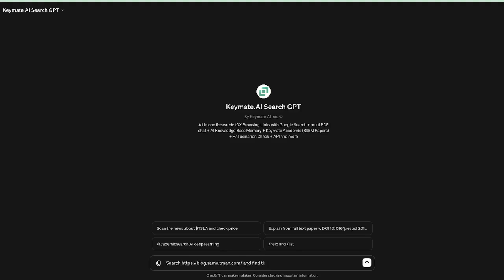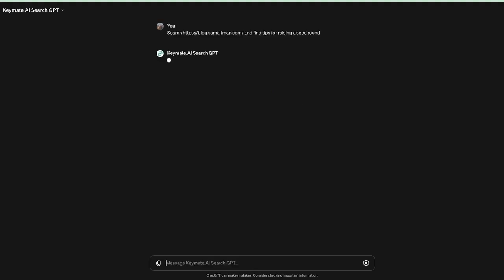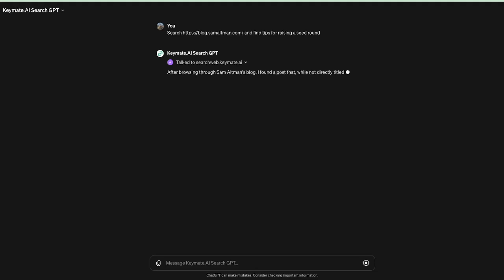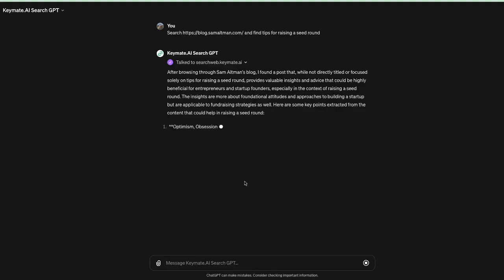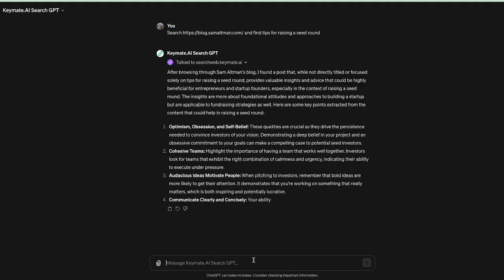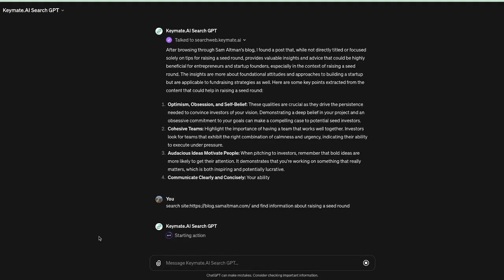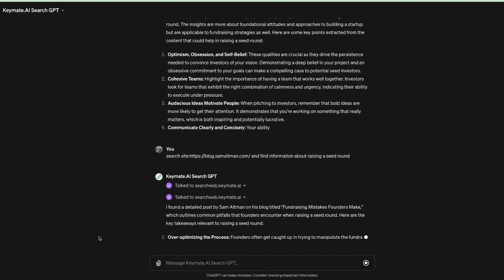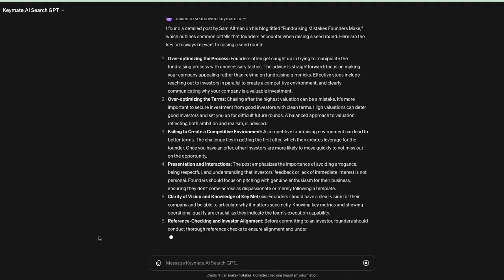How to use AI Search to browse content on a specific URL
Here is how to use site: to search the contents of a specific site using Keymate

Summary (generated by Keymate GPT in seconds):

This video demonstrates a helpful search hack when using Keymate, specifically for searching deeper information within a single website. Here’s a summary:

Using Search Command on Keymate: Initially, the presenter searches for tips on raising a seed round on Sam Altman’s blog using a regular search command.

Finding General Results: The initial search provides a general post related to the query but not focused exclusively on raising a seed round. This demonstrates the basic capabilities of Keymate in finding related content.

Site-Specific Search Hack: The presenter introduces a search hack involving the 'site' command. By typing 'search site:blog.samaltman.com' followed by the query, Keymate is directed to search specifically within Sam Altman's blog.

Deep Website Search: This method restricts the search to a specific website, allowing Keymate to find more in-depth information that might not be easily accessible from the site’s front page.

Successful In-depth Search: Using this hack, the presenter successfully finds a post by Sam Altman on fundraising mistakes founders make, providing a detailed list of his tips, which aligns more closely with the original query.

This video provides insight into using Keymate more effectively for targeted searches, particularly when looking for specific information within a particular website, demonstrating an advanced search technique that enhances the standard search capabilities.

Key Topics:
Keymate search optimization
Advanced web searching techniques
Site-specific search tutorial
Deep internet research methods
Customizing AI search strategies

You can use Keymate GPT to summarize any URL, including YouTube videos with transcripts